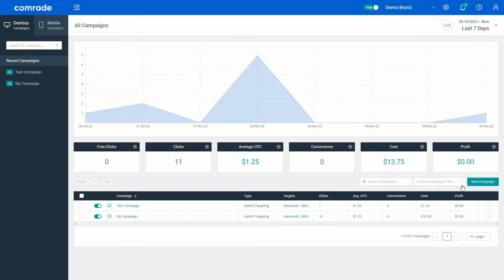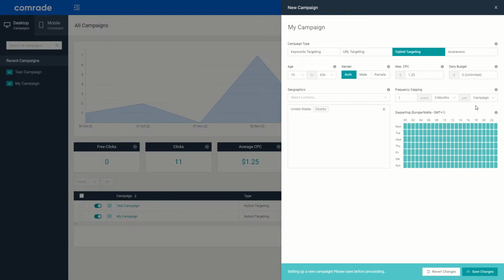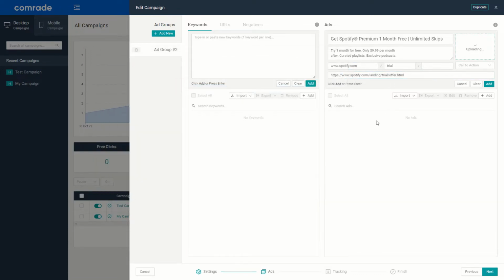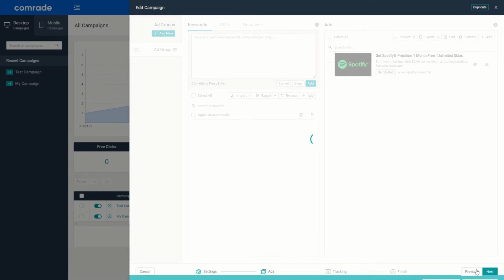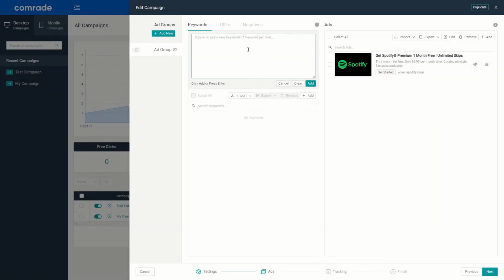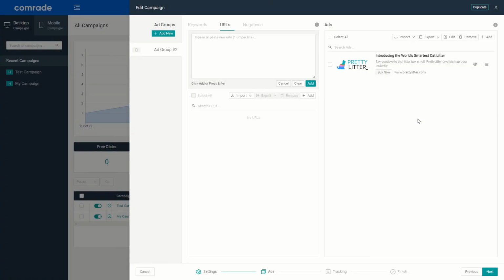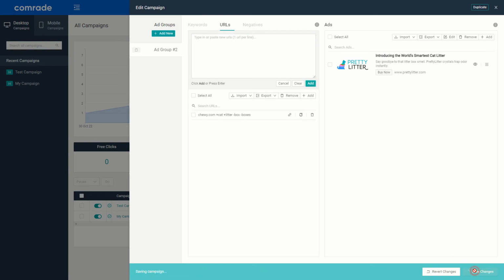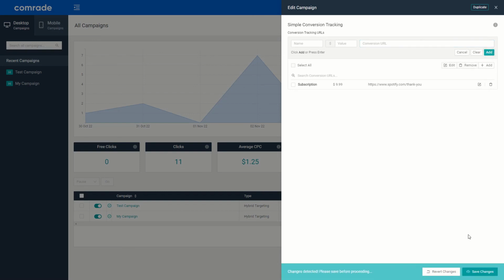Comrade - How to create a campaign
In this video tutorial, you will learn how to create a campaign on Comrade.